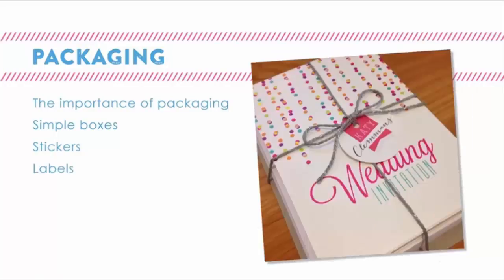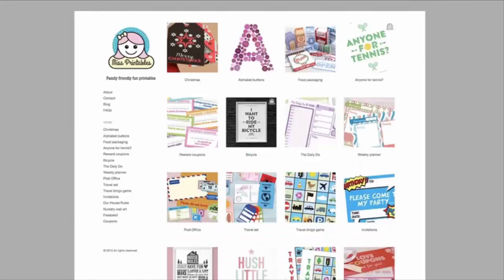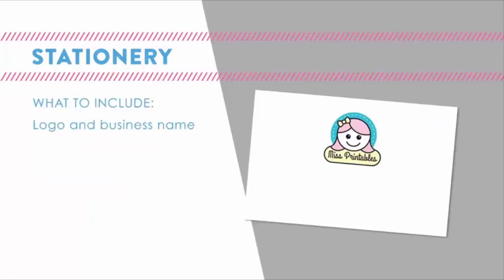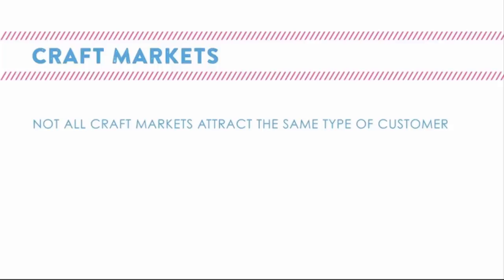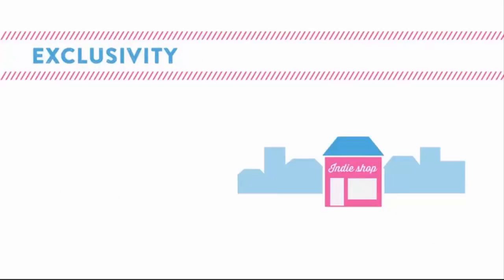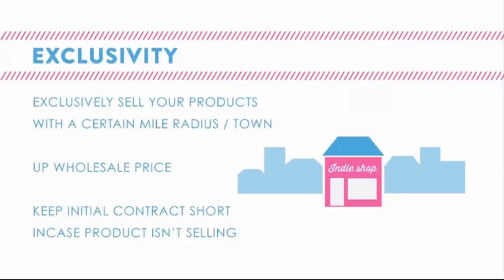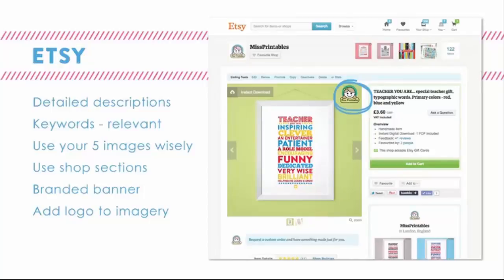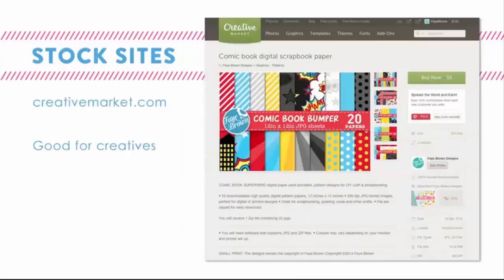Entrepreneur - Branding your creative business - Launching your brand - Entrepreneur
When launching your brand, you need to ask yourself:
What do I want the main function of my website to be?
Have I got a budget for my website?
Will I sell my products or services directly from my website?
Do I need a website to launch?
Timeframe?

I want to give special thanks to Entrepreneur  for releasing The 15 Characteristics of Effective Entrepreneurs.

Success Will Never Come to Entrepreneurs Who Do These 10 Things
12 Mistakes I Made My First Year as an Entrepreneur
The 7 books every entrepreneur MUST read!
What They Don't Teach in Business School about Entrepreneurship
How to be Taken Seriously as a Young Entrepreneur
The Millionaire Entrepreneur: How To Build Something Big
The Secret to Making Money by starting a small business.
DNA of an Entrepreneur
Jack Ma's Top 10 Rules For Success
The Top 10 Mistakes of Entrepreneurs with Guy Kawasaki
Entrepreneur - Best Motivational Video for Entrepreneurs
The 7 Sleep Habits of Successful Entrepreneurs
50 Entrepreneurs share priceless advice
India's New Age Entrepreneur
How to Become a Millionaire in 3 Years | Daniel Ally | TEDxBergenCommunityCollege
NOTHING TO LOSE The Documentary (Full Length) - Ryan Blair
How To Stand Out on Social Media as an Entrepreneur
Young Entrepreneurs: Under 30 and On Fire
The Life of an Entrepreneur in 90 Seconds- Best Motivational Video for Entrepreneurs
Mark Cuban: How I Became a Billionaire
VALUETAINMENT
Evan Carmichael
Stanford Graduate School of Business
VALUETAINMENT
Tai Lopez
VALUETAINMENT
Evan Carmichael
Berkeley-Haas
Wealthy Gorilla
Blockshelf
Bloomberg TV India
Ryan Blair
vlabvideos
VALUETAINMENT
Bloomberg

Take a look at Entrepreneur  stats and you'll understand why I am a fan.

Video Title: The 15 Characteristics of Effective Entrepreneurs
Username: Entrepreneur
Views: 430,890 views